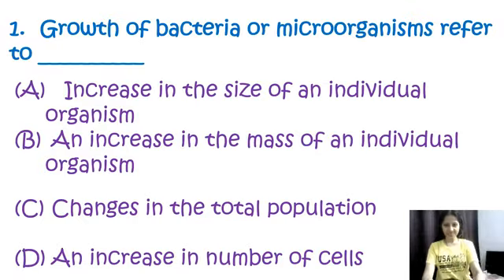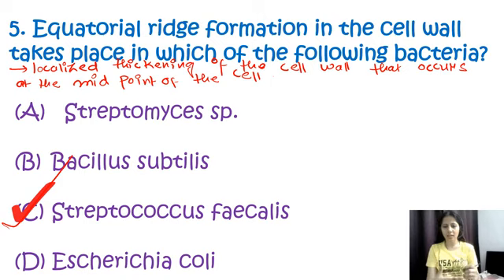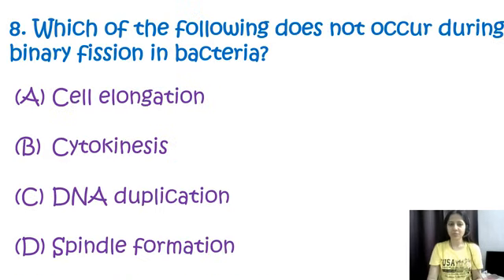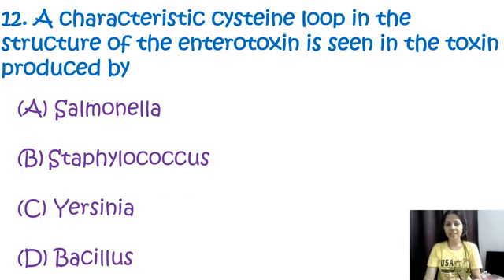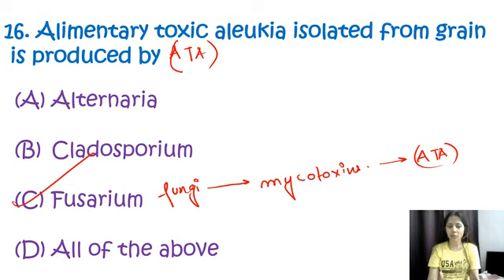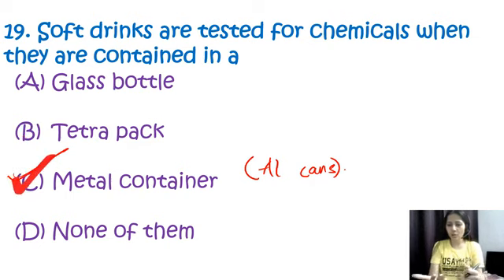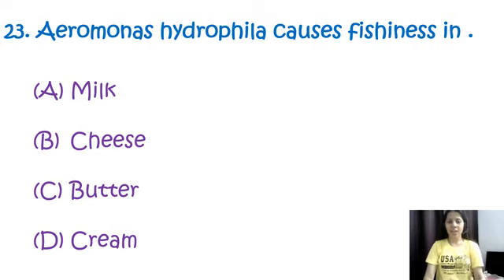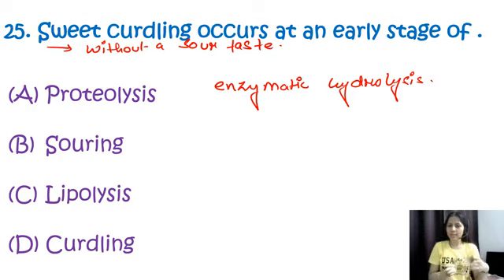CFTRI Exam Important MCQs | M Sc Food Technology | CFTRI Entrance Exam MCQs